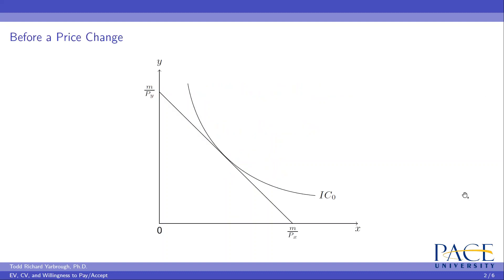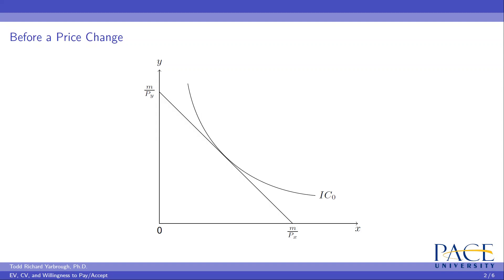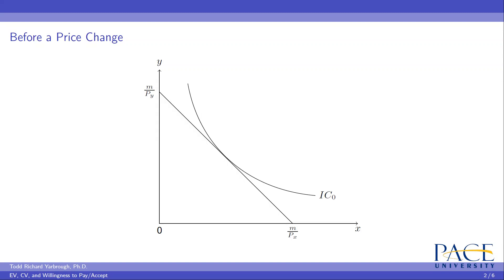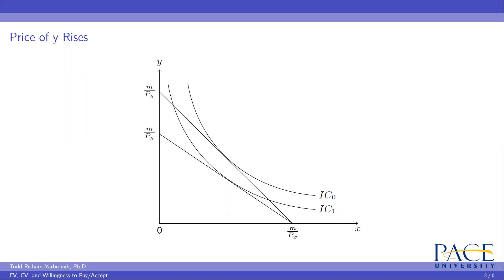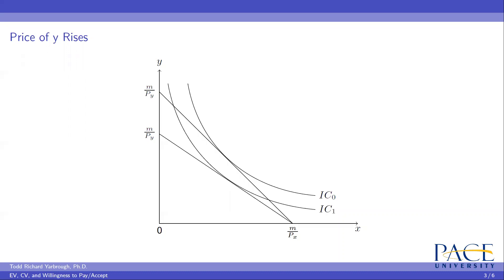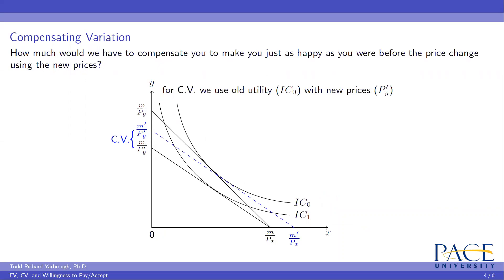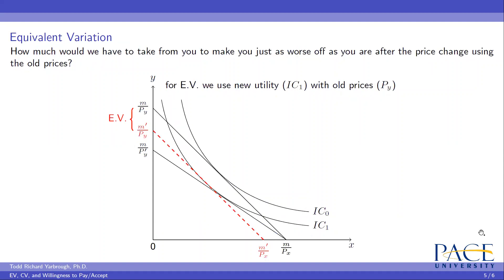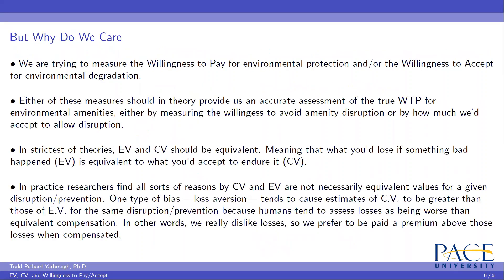Equivalent Variation and Compensating Variation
Economists use the idea of EV and CV to among other things compute individual Willingness to Pay for environmental protection or willingness to accept compensation for environmental degradation. But the basic ideas of EV and CV have broad applications for anytime a consumer is made worse (or better) off due to a change in the price of a single good.